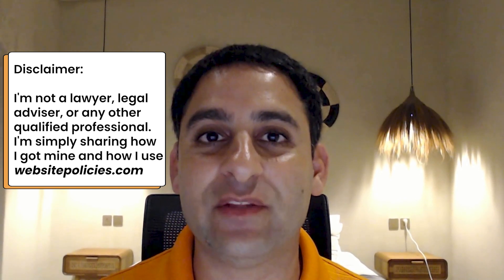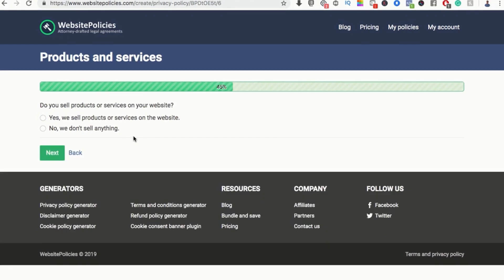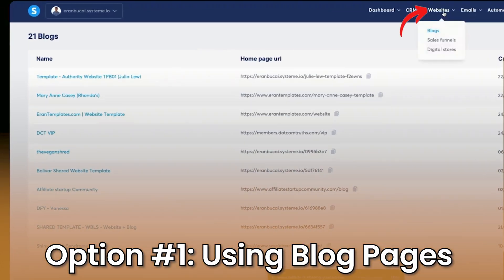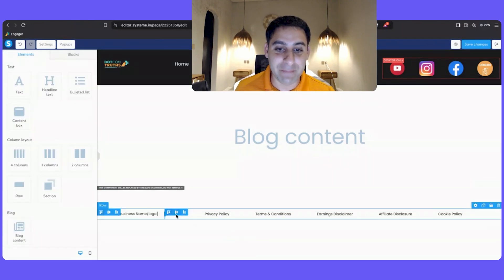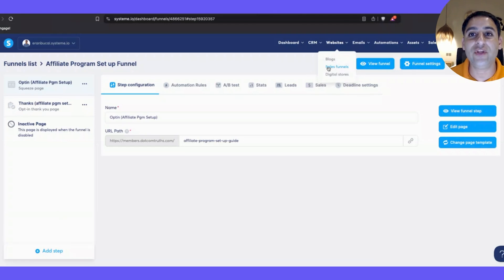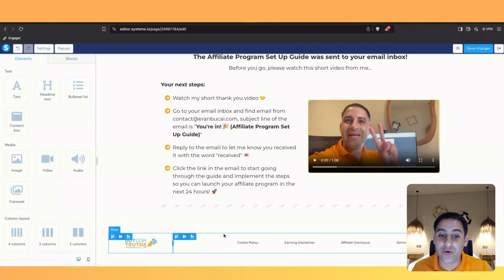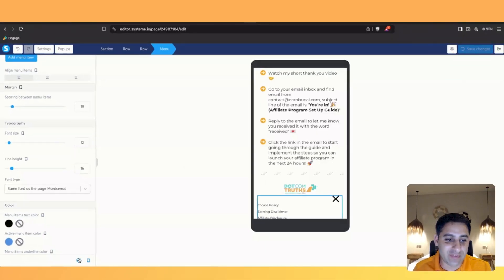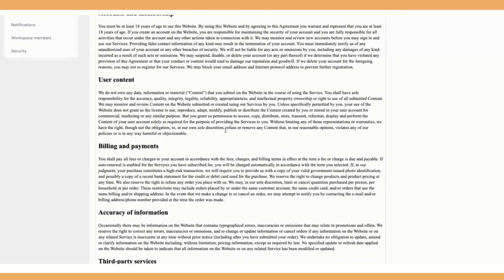Privacy Policy, Cookie Policy, Terms & Conditions: How to create and add to your Systeme.io account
Perfect for entrepreneurs and marketers looking to optimize their funnels with legal compliance, this step-by-step guide covers everything from footer creation to optimizing your website's footer for mobile.

Don’t waste valuable page limits – make your sales funnels legally compliant and user-friendly today!

00:00 - Introduction to Adding Legal Pages to Funnels
01:49 - How to Create Website Policies
05:45 - Setting Up Website Policies in Systeme.i0
13:55 - Saving the Footer (Website Policies) as a Master Block for Reuse
14:35 - How to Make Menu Text Responsive for Mobile Devices
15:14 - How to Update Your Footer Across Multiple Funnel Pages
17:05 - Avoiding Page Limits: Using the Blog Feature for Legal Pages
18:15 - How to Set Your Terms and Conditions in Payment Settings
18:47 - Conclusion and Final Thoughts